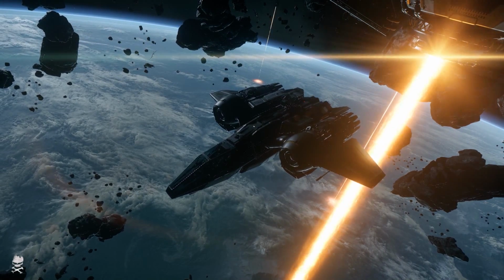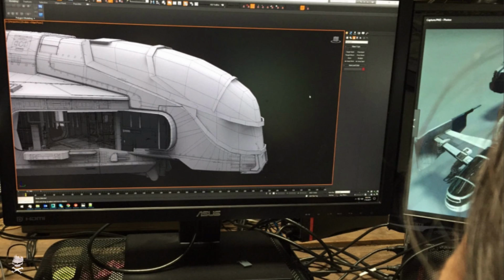Star Citizen : Ship Updates the Cutlass Blue Appears and some other thing....07-21-2017